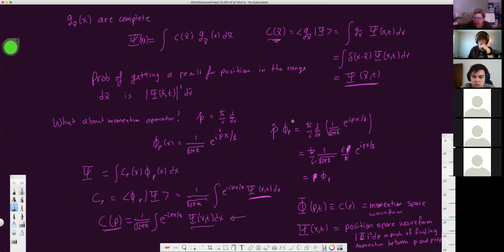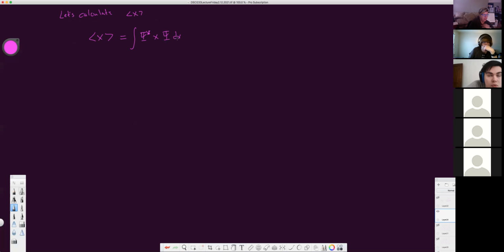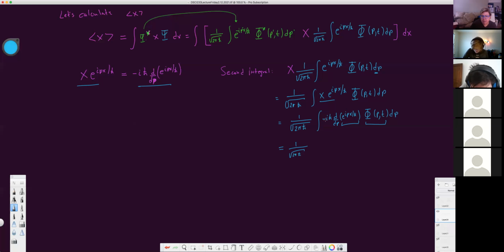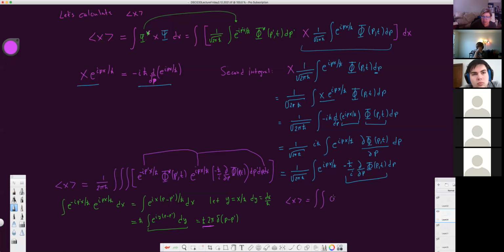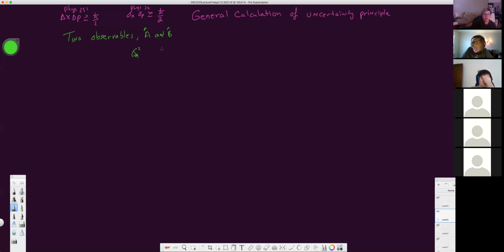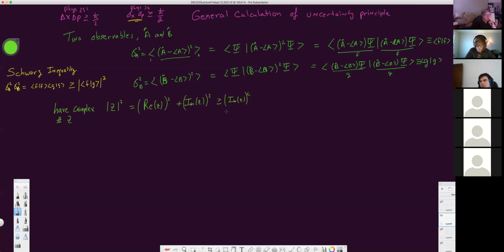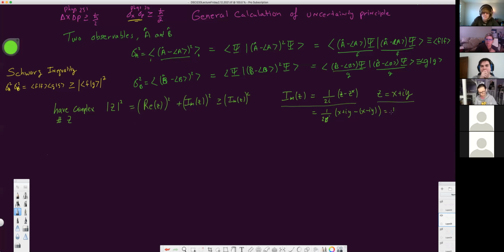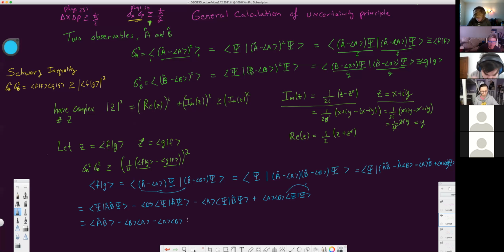P474 2 18 2021